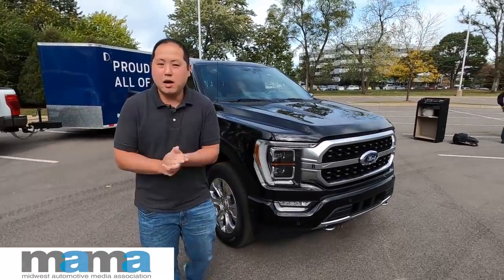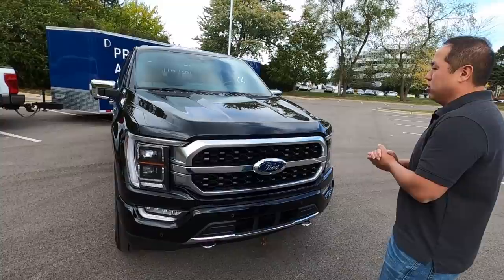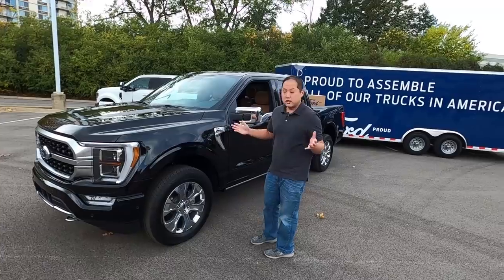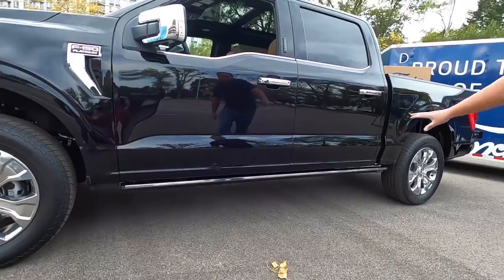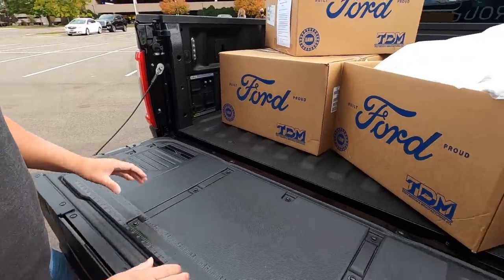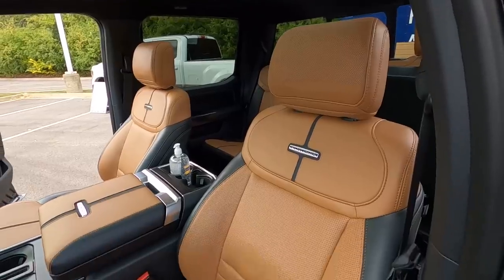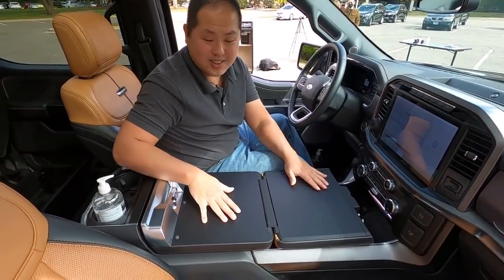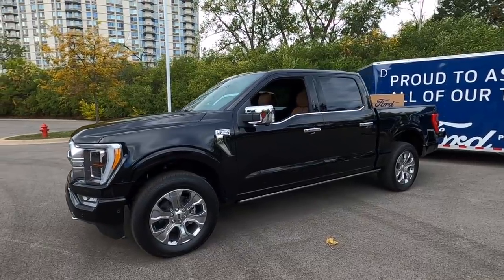2021 Ford F150 PowerBoost Hybrid - First Look at New Exterior, Interior, Engines and More!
The new 2021 Ford F150 PowerBoost Hybrid is here!  Take a First Look at New Exterior, Interior, Engines, Generator, Tailgate and everything else about this new F150.

for more information about the new 2021 Ford F150.